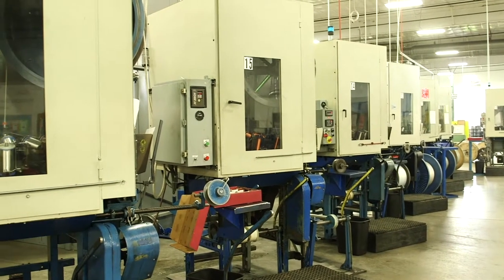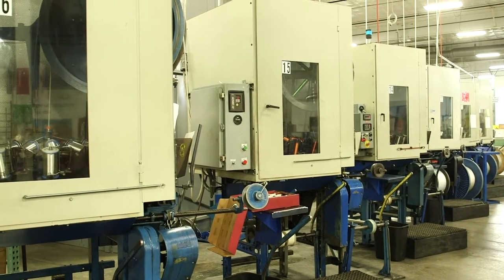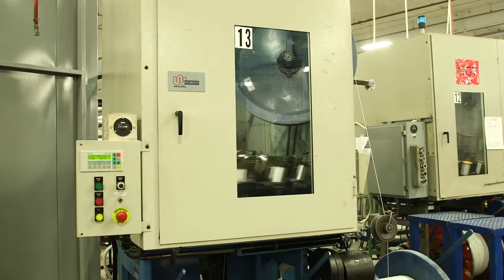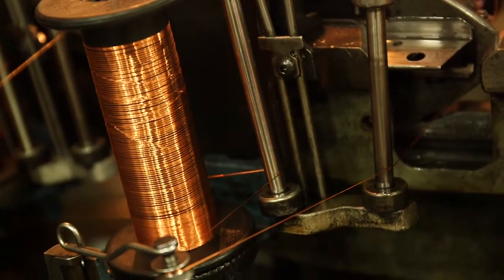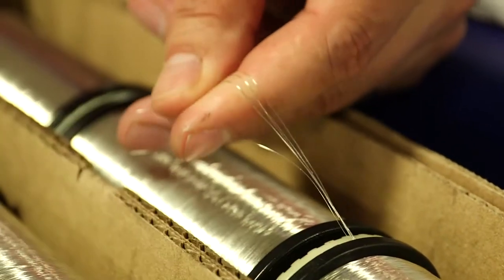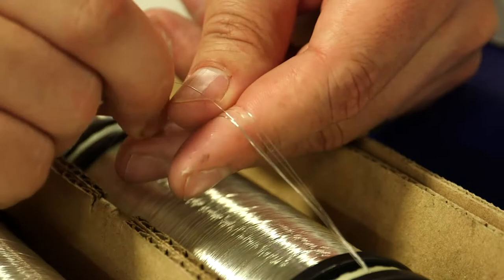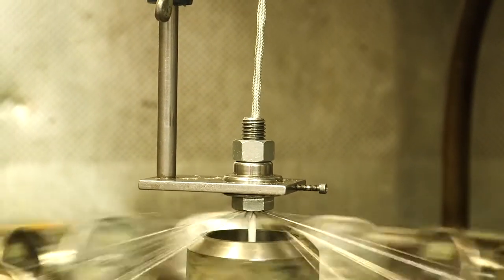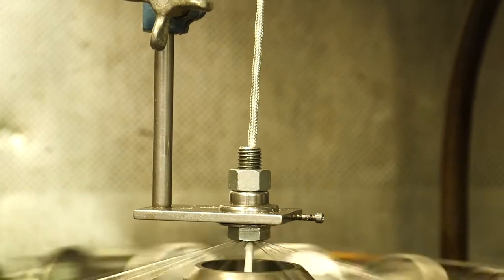Northwire's Unique Cable Braiding Capacities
This short video shows Northwire's unique cable braiding capacities.